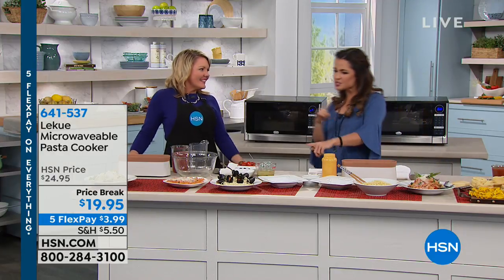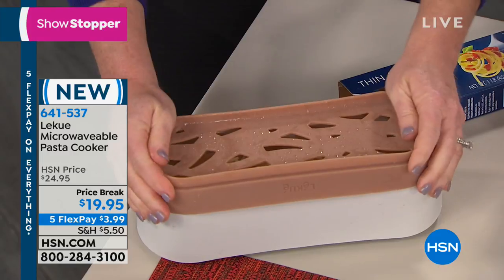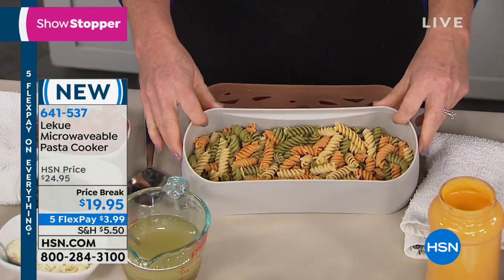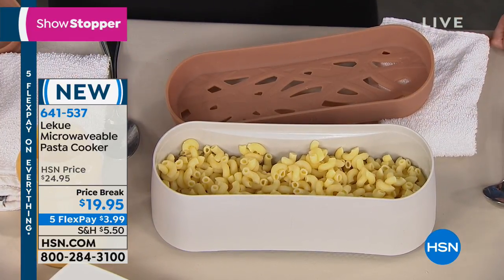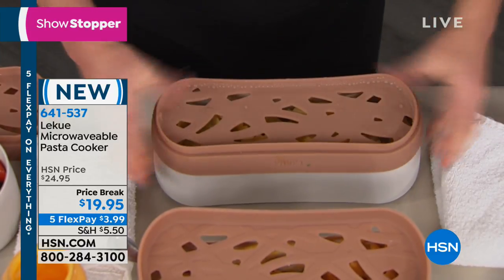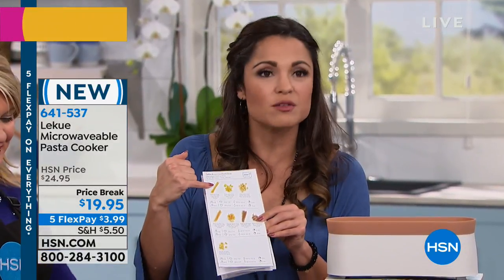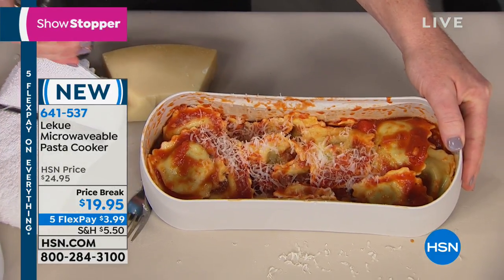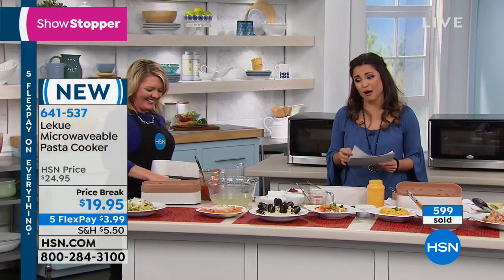Lekue Microwaveable Pasta Cooker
Make cooking pasta even simpler with Lekue's Pasta Cooker. Designed to let you wash, cook and drain pasta all in one vessel, this tool allows you to cook a variety...